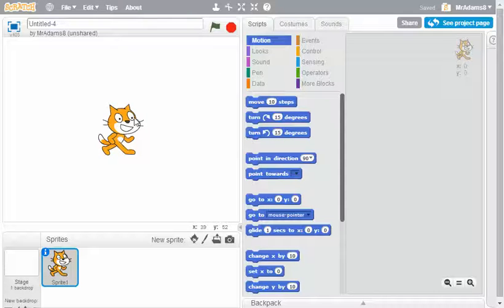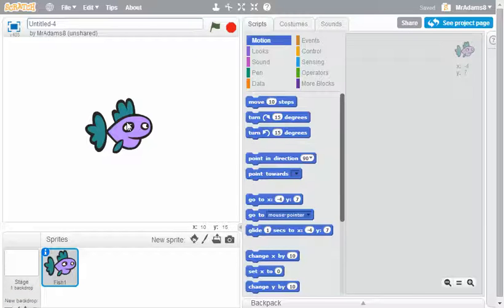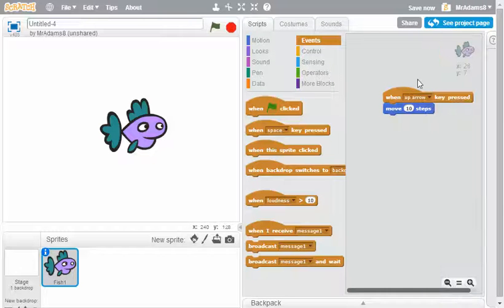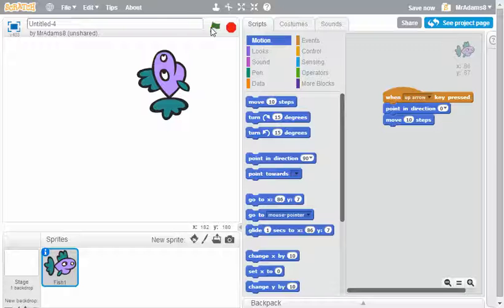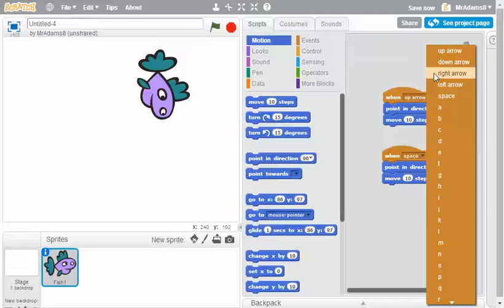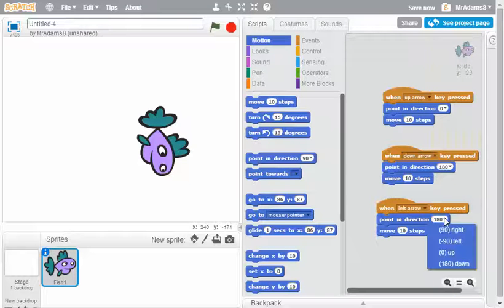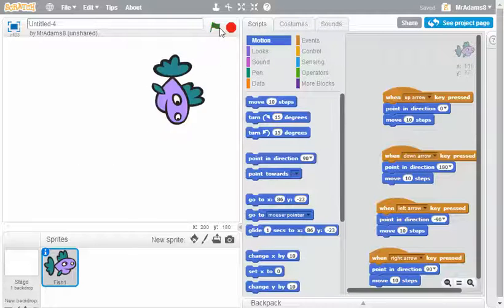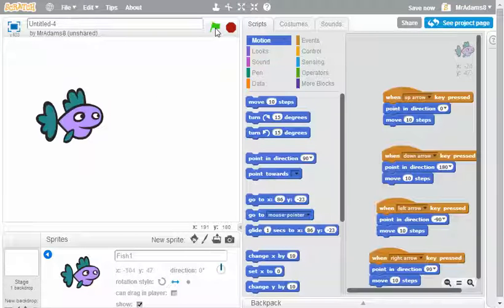Moving sprites video